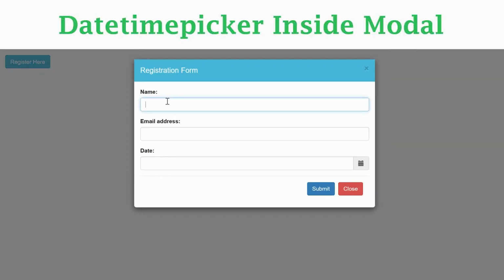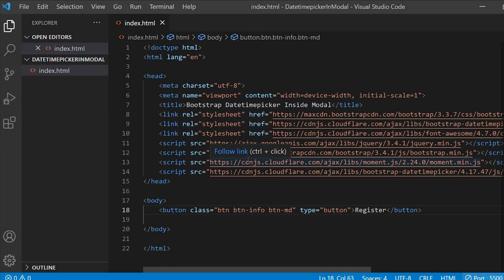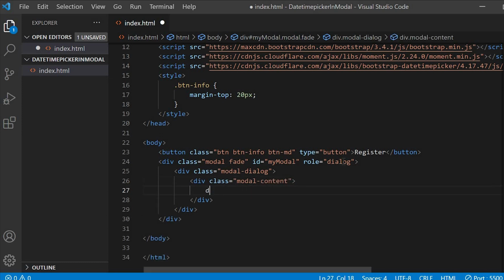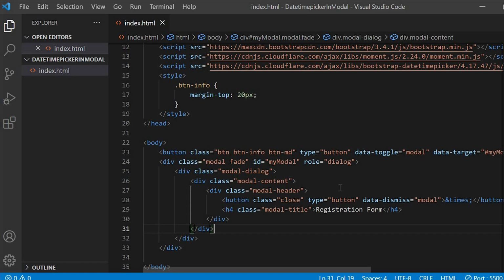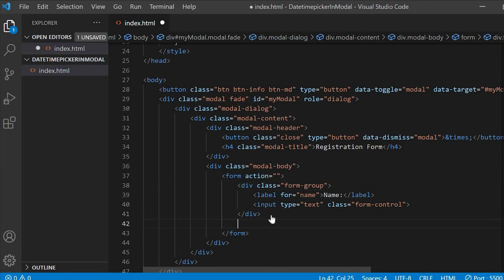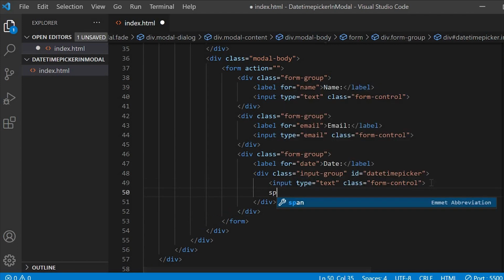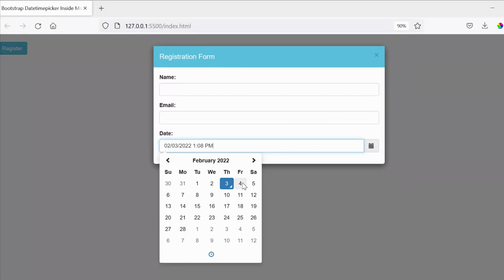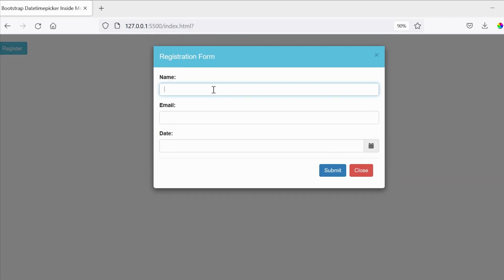How to Use Datetimepicker in Bootstrap Modal Popup?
Hello friends,
In this video you will learn how to use Datetimepicker in Bootstrap Modal Popup.